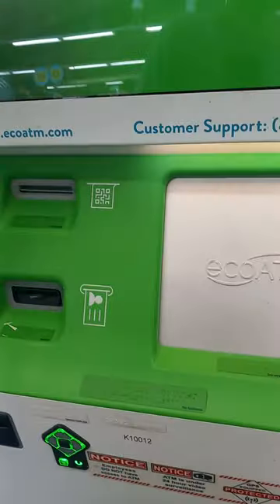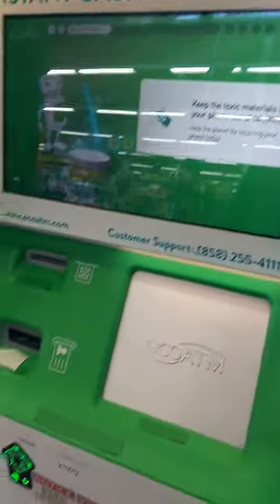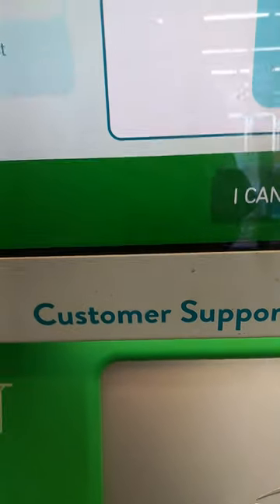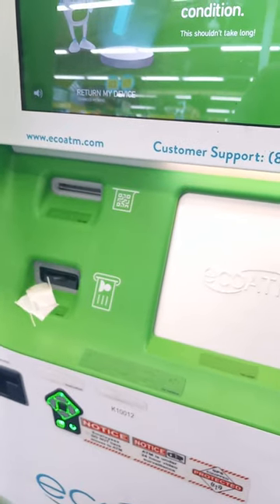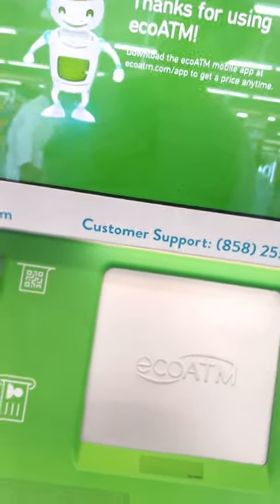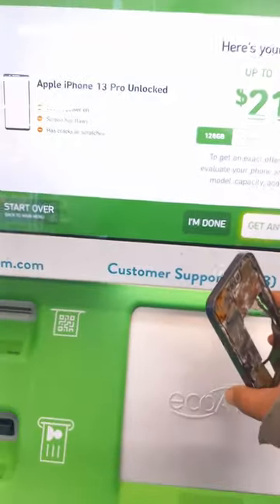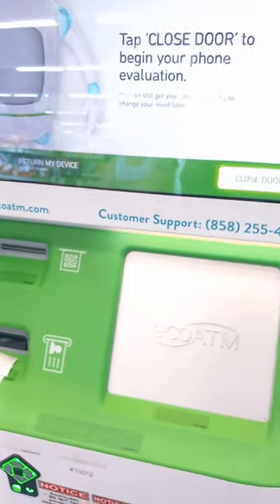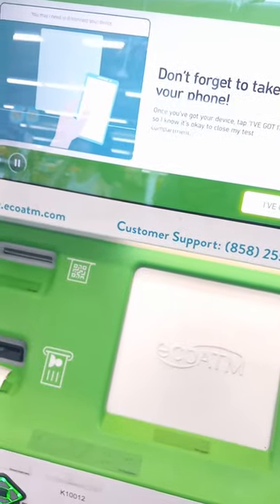Selling Broken IPhone EcoATM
I try multiple time selling these I phone I have 2 alike
I had to impute the information myself for the best results
But ultimately the kiosk didn't accept
But I was amazed at the $210 offer
They are legit just broken